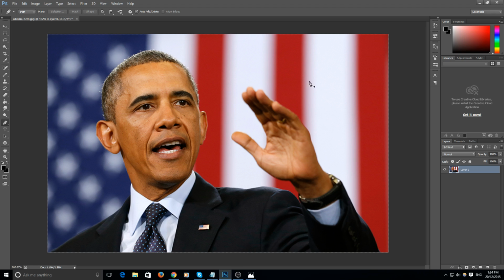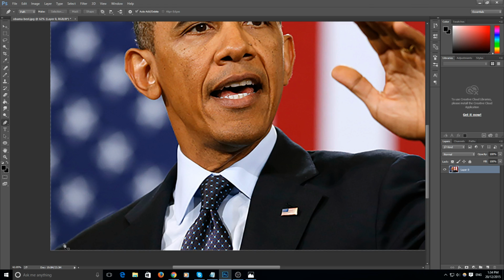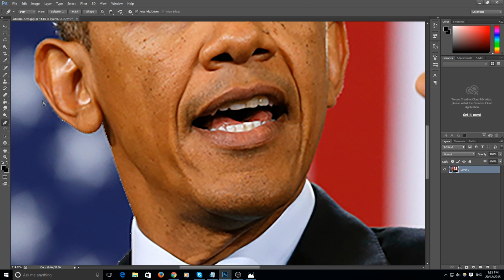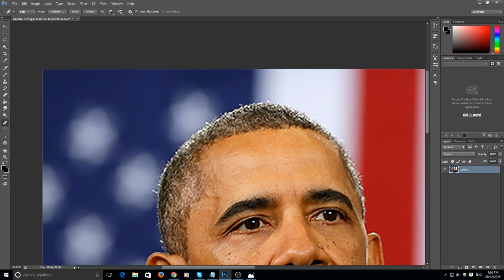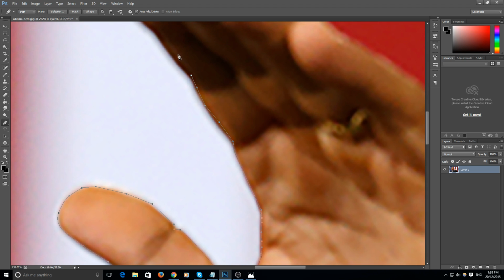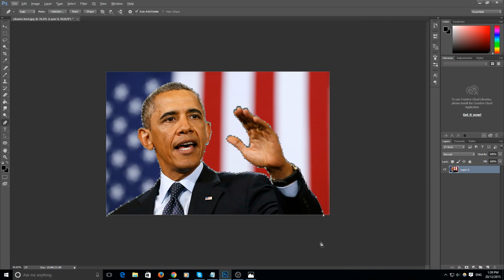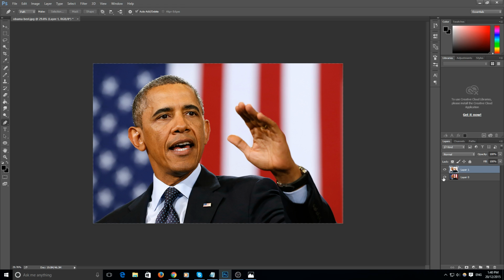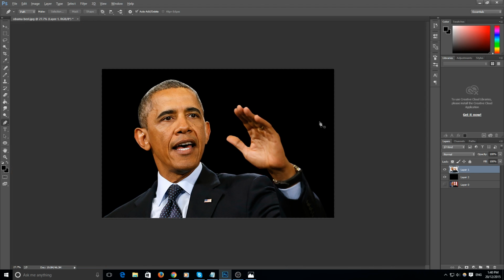Rendering Tutorial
Photoshop with reddy